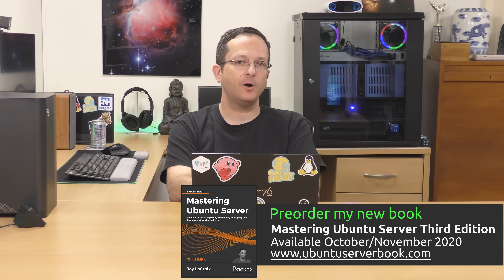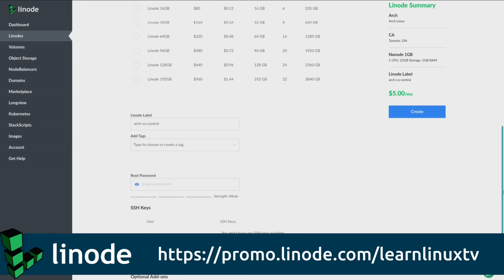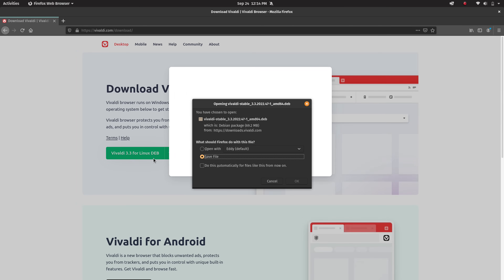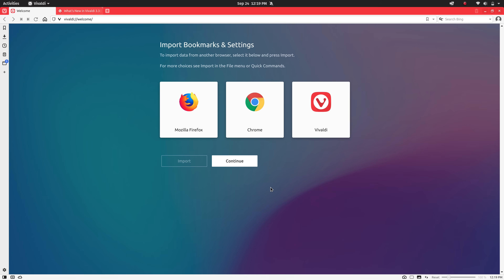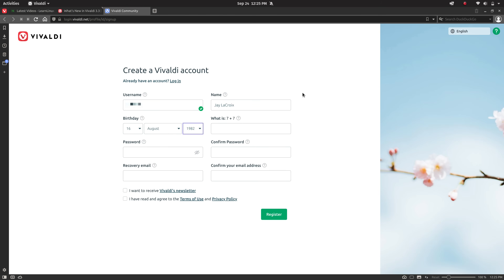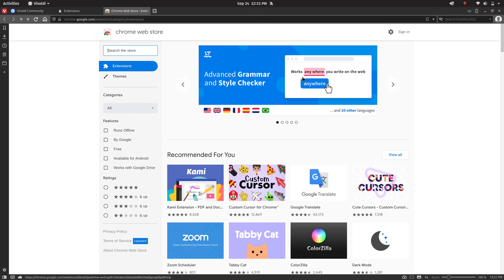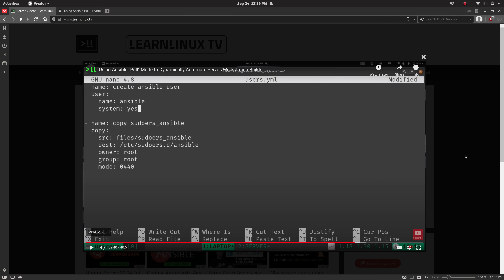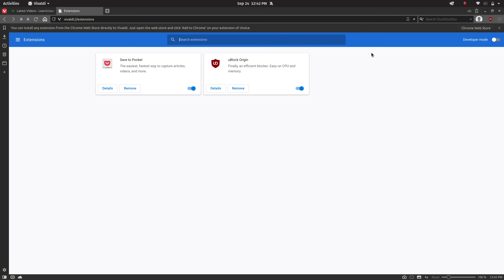Checking out the Vivaldi Web Browser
With the recent news regarding all the trouble at Mozilla, I decided to give Vivaldi a serious try to see if it's able to become my browser of choice. In this review, you'll see the browser in action, as well as some of its best features. My overall opinions follow at the end.